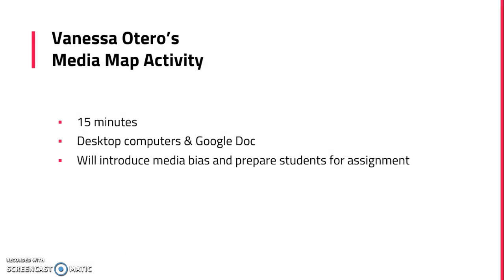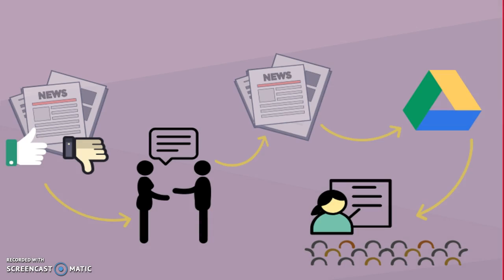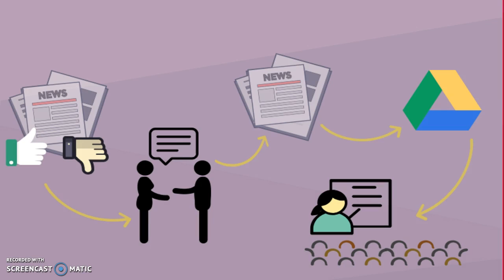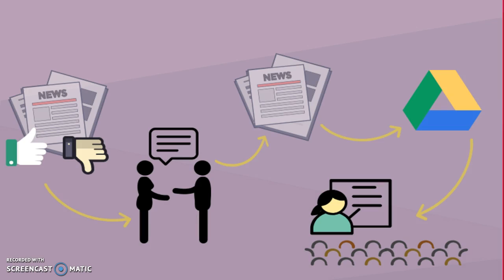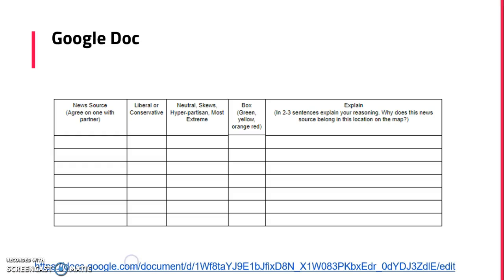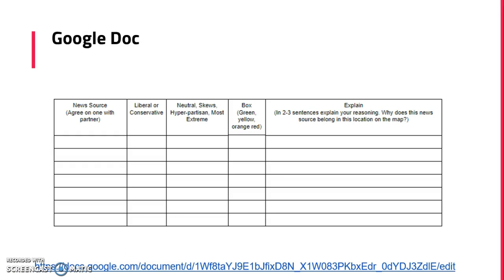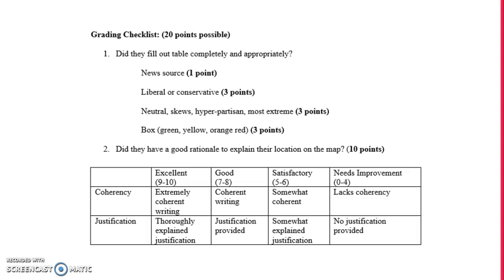Media Map Activity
Laura's Active Learning Presentation